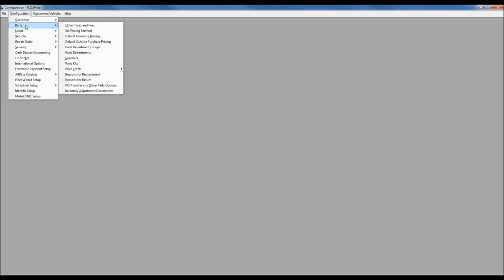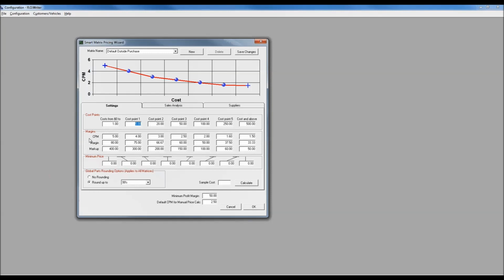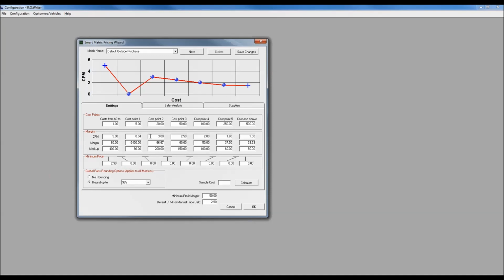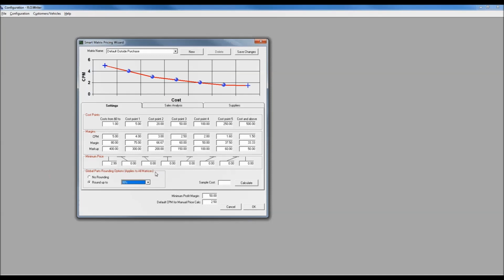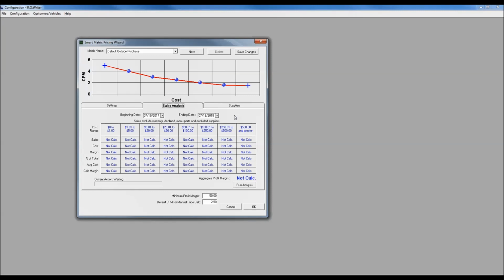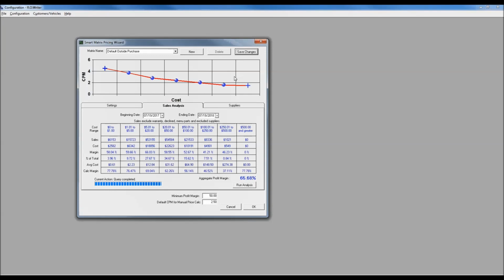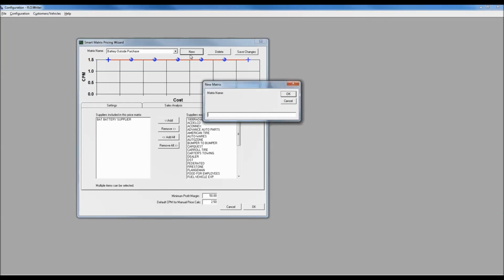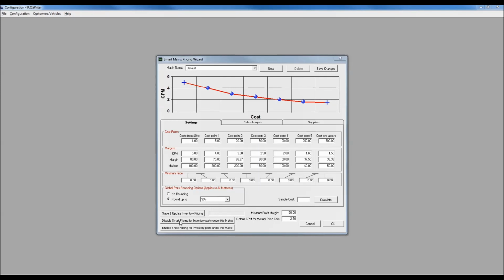Configuring Smart Matrix by Supplier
In this Level 2 R.O. Writer Webinar we discuss configuring and managing R.O. Writer's Smart Matrix by Supplier.  This is video number 3 in a 6 part series.  The version of R.O. Writer shown in this webinar is R.O. Writer Gen 2.3.21.